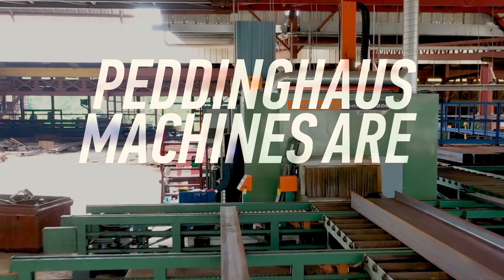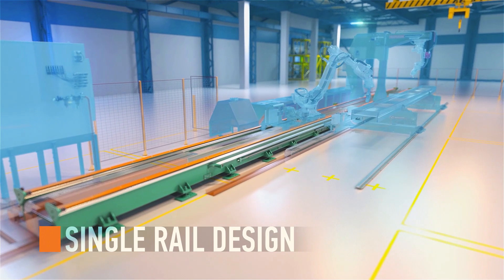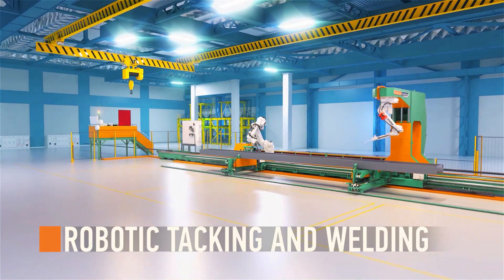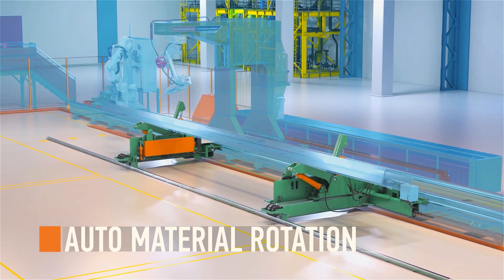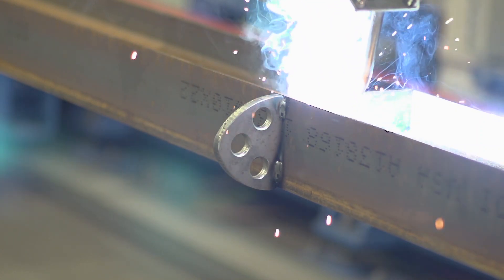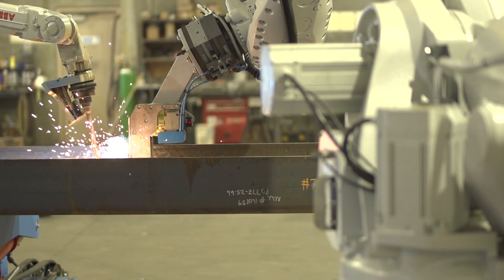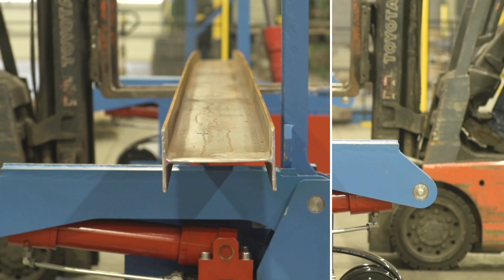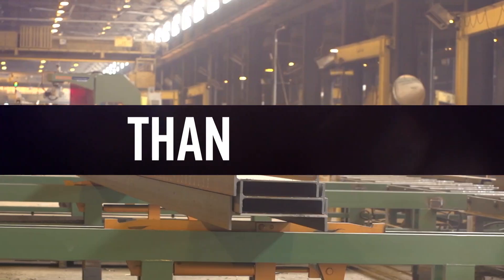Robotic Welding for Structural Steel Fabrication (Leader in Tacking and Welding) - PeddiAssembler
The PeddiAssembler, powered by Zeman Lincoln Electric, is the absolute solution for robotic welding of structural steel. This fabrication shop supercharger has been designed specifically to speed up one of the most time-consuming areas of the fabrication process.

Use this machine to place all welded connection plates with unrivaled accuracy and remove human error with laser precision. Run by a single operator, the PeddiAssembler excels in repeatability and reliability.

0:00 - Intro
0:26 - PeddiAssembler Robotic Welding Machine
0:44 - ABB Robotics
1:00 - Small Machine Footprint
1:14 - Eliminate Work Hazards
1:39 - Laser Measurement
1:50 - Robotic Tacking and Welding
2:18 - Parts Handling Robot
2:32 - Auto Material Rotation
2:59 - ProFit Software
3:09 - Compatible with 3D BIM Software
3:28 - Customer Testimonial
4:34 - Free Up Crane Usage
4:49 - 1.5 Minutes Per Part
5:20 - Outro